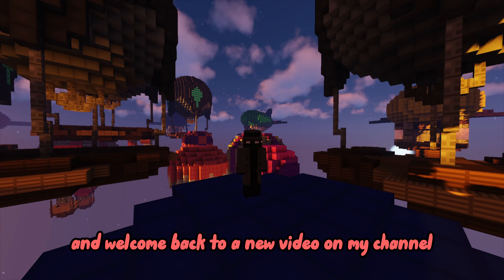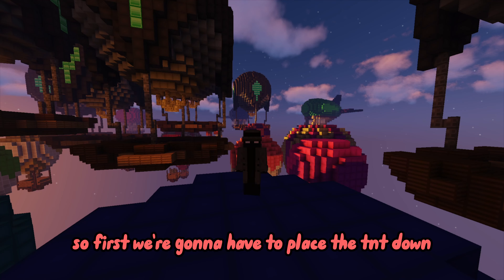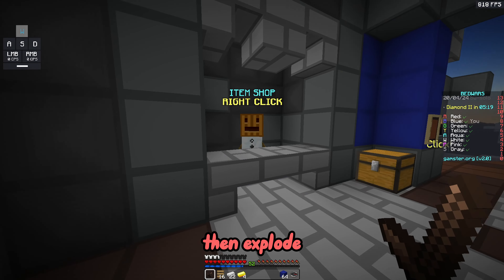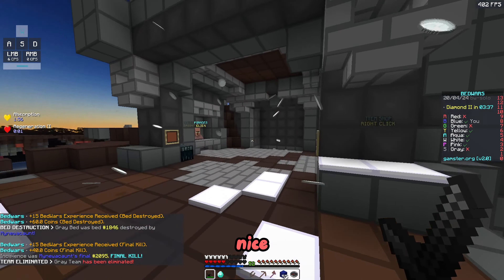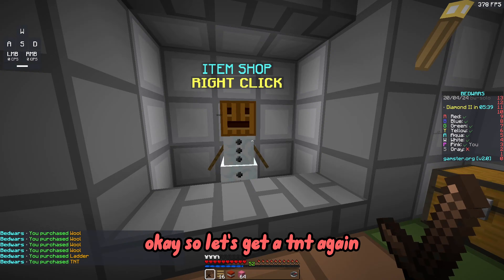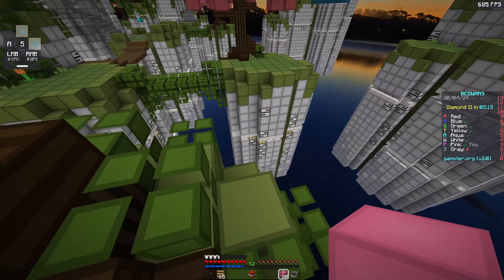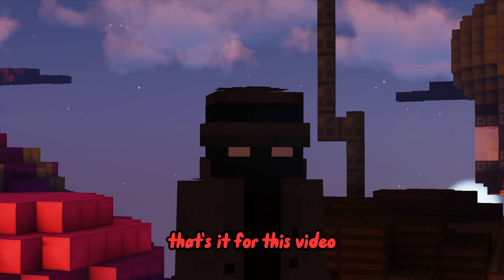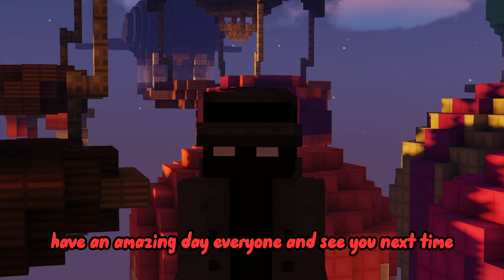How to TNT jump in Bedwars | Voice reveal | Gamster BedWars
➤ Sub count: 531
➤ Ign: Mynewacaunt
➤ Discord server:
➤ Texture packs used:
➤ Sens: 600dpi 83%
➤ Fov: 91
➤ Songs:
➤ Recording software: OBS(60fps)
➤ Editing software: CapCut(60fps)
➤ Keyboard: Redragon fizz k617
➤ Mouse: Glorious model O
➤ Cpu: Ryzen 5 5500
➤ Ram: 16gb ddr5
➤ Gpu: Rtx 3060 ti